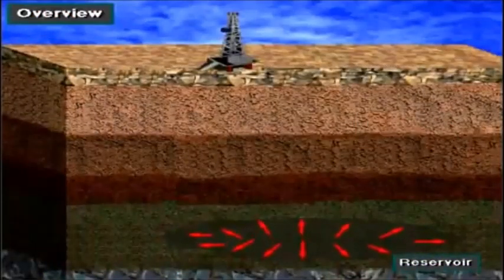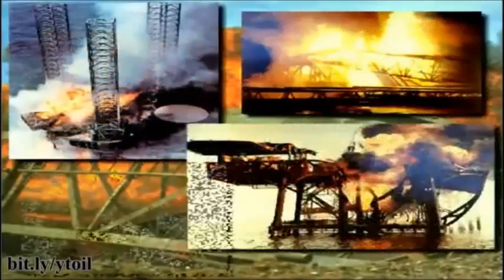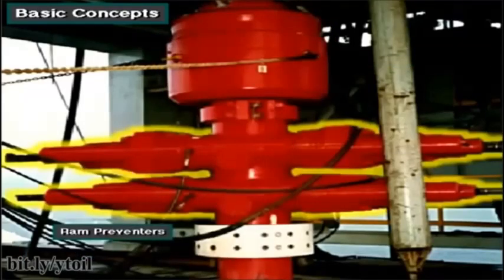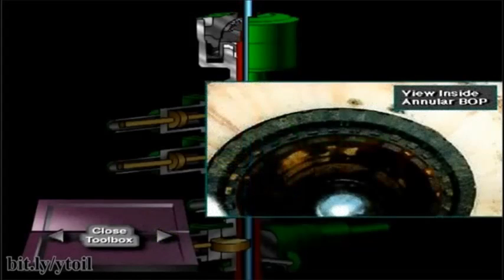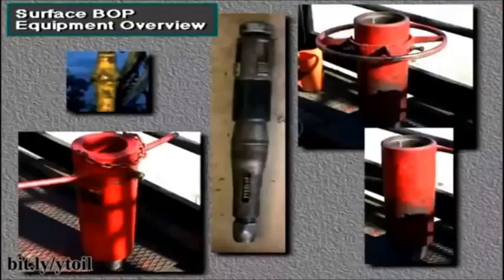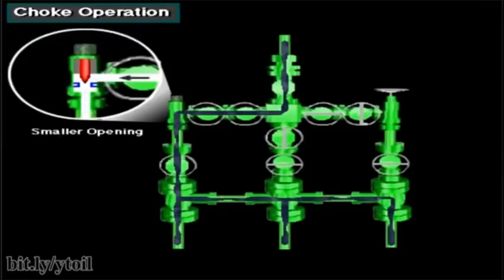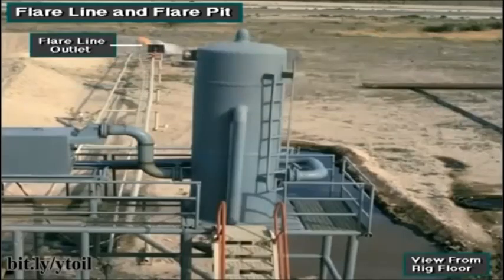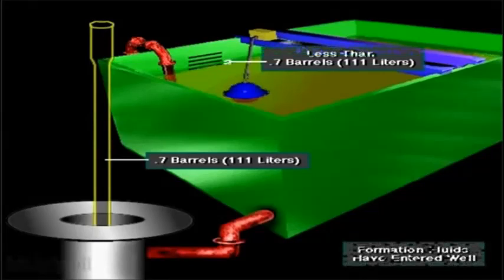Tsk Presents Schlumberger Drilling Course Blowout Prevention Equipment